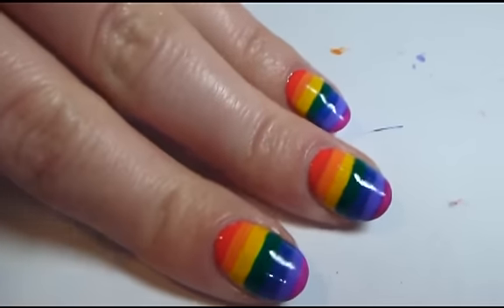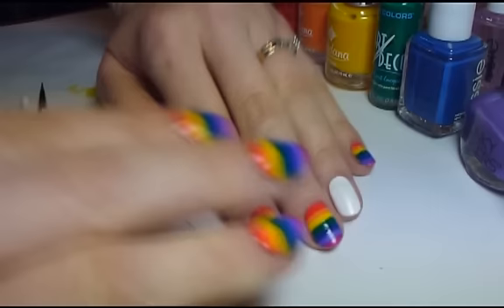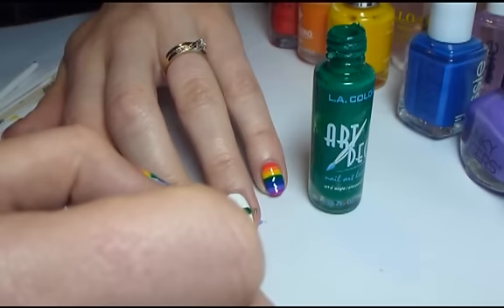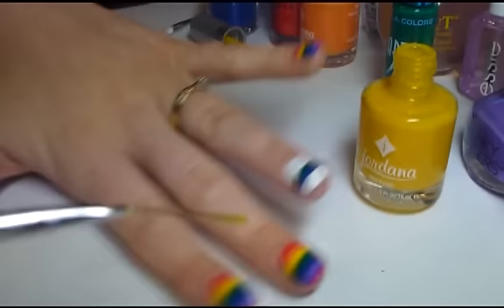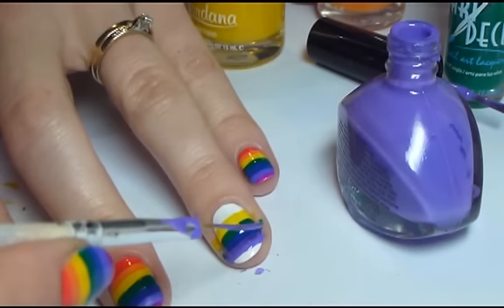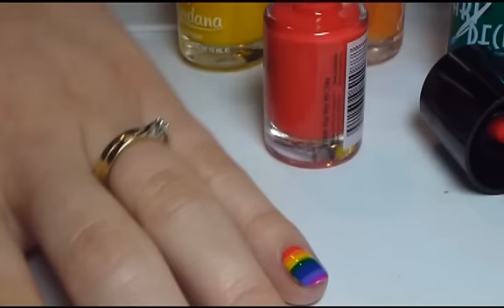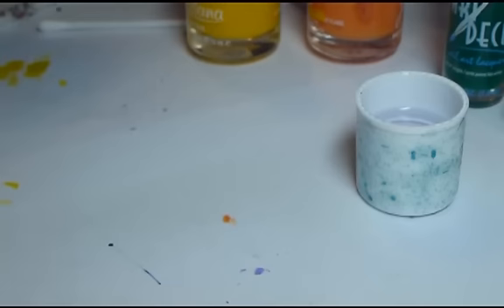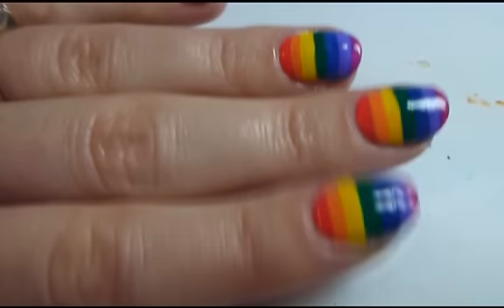Striped Rainbow Nails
My first video! Don't judge, it's totally awesome that half the time my hands are out of screen and you can't hear what I'm saying... Also, I was using a bunch of Sims 3 games and blue-tak as a make-do tripod :P. Gotta start somewhere, right?

The nail polishes I used were:
CR - 58
Austalis - Hip Hip Hooray
Jordana - Sweet Orange
Jordana: Yellow Mellow
Art Deco - Bright Green
Essie - Mesmerized
Funky Fingers - Cheshire
Ultra3 - Purple Pumps